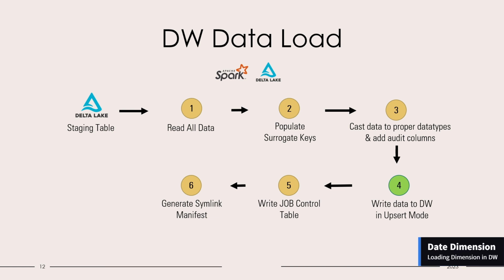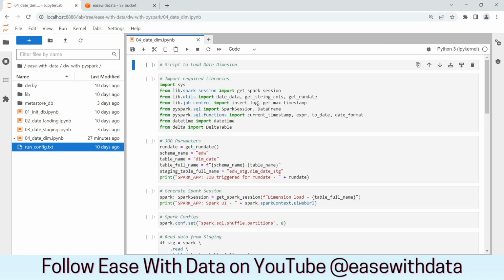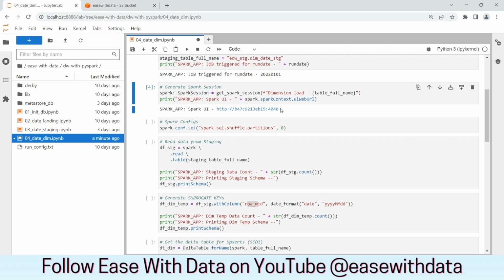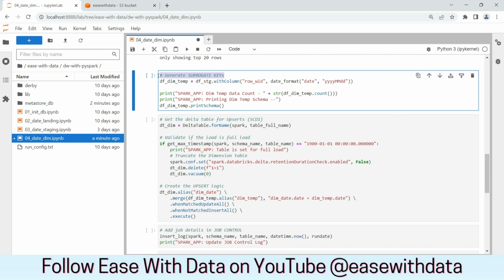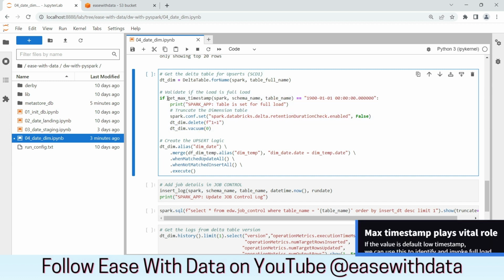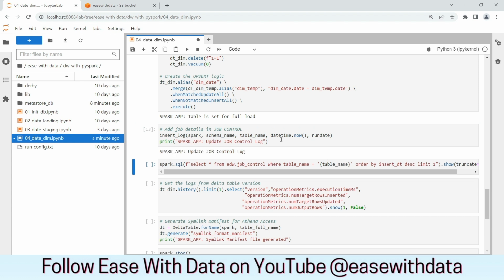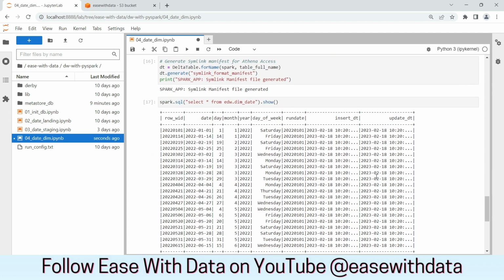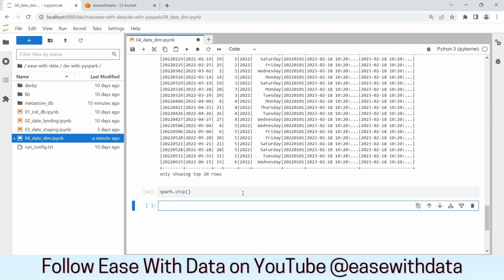10 Date Dimension SCD1 Load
Video explains - How to design Date Dimension ? It also explains the basic strategy used to Load Dimension layer data for Date dimension. Also understand how to setup SCD1 ?

We are going to use AWS Cloud services to design the Data Lakehouse and Processing power of Spark to load & process the data.

Chapters:
00:00 - Introduction
00:11 - DW Loading Process
00:48 - Date Dimension SCD 1 Load with code explanation